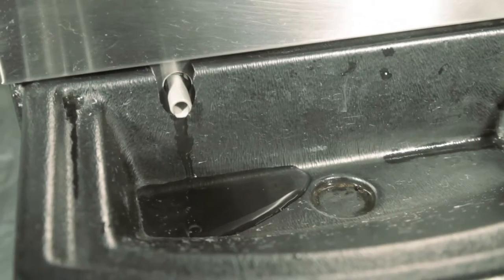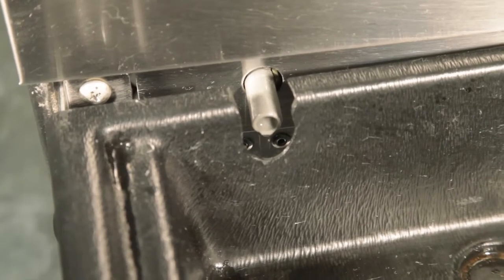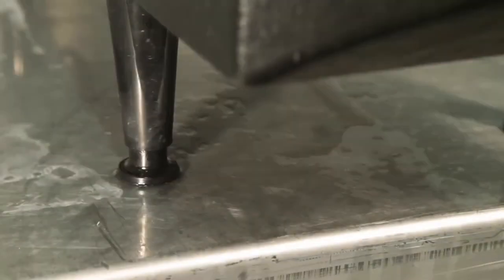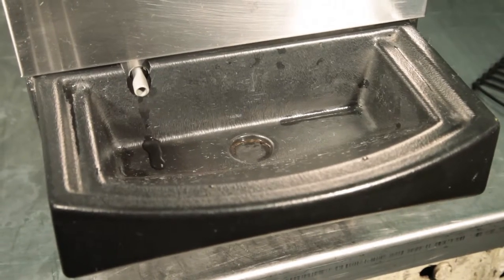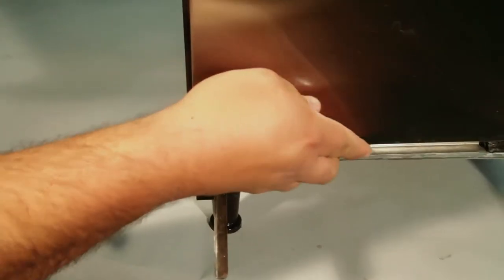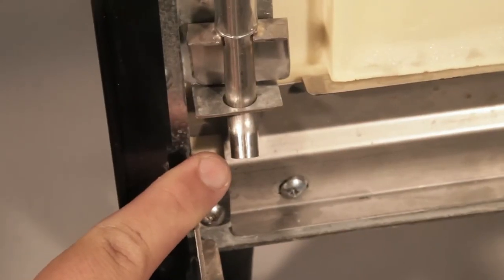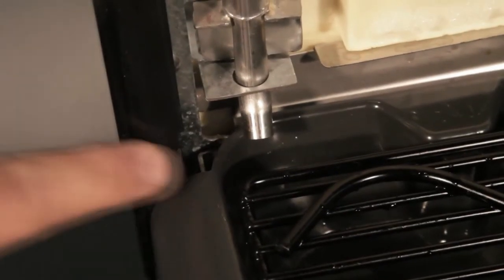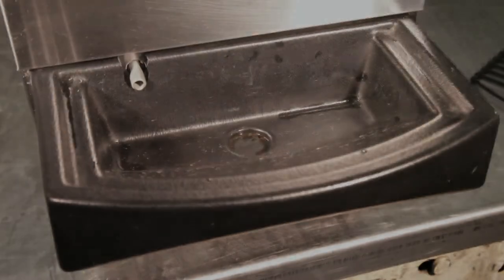How to fix a water leak under your drip tray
The Profitime service department shows you how to fix a water leak under the drip tray of IMI Cornelius juice dispensers.